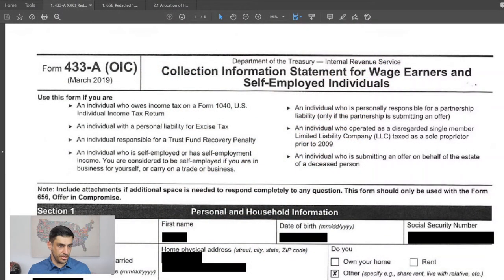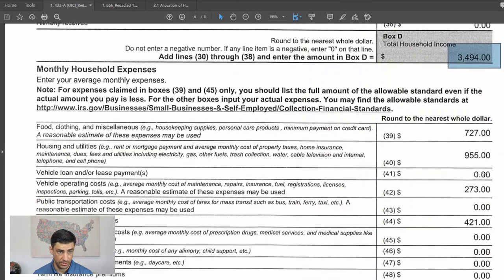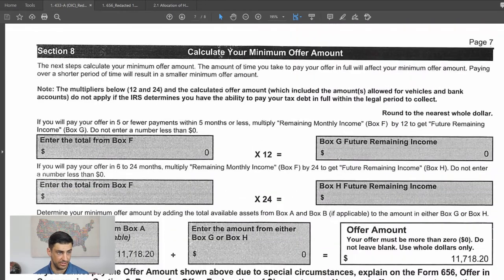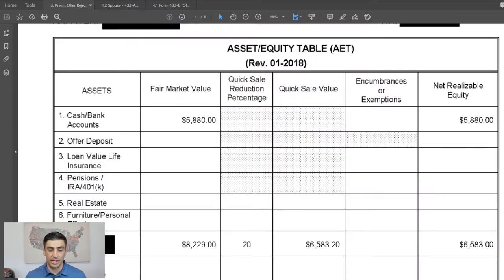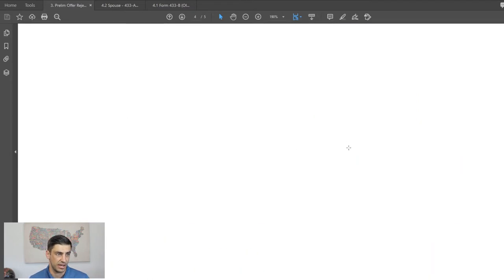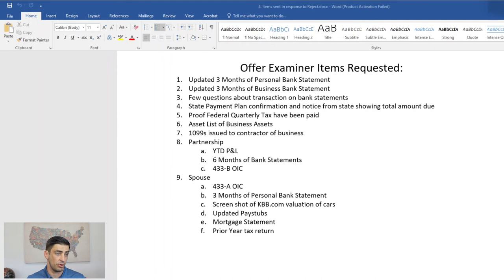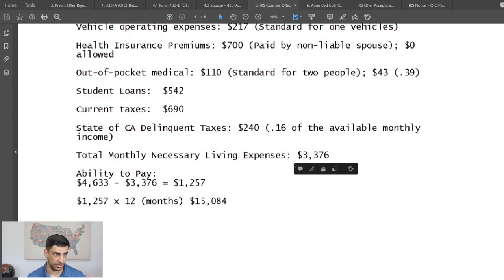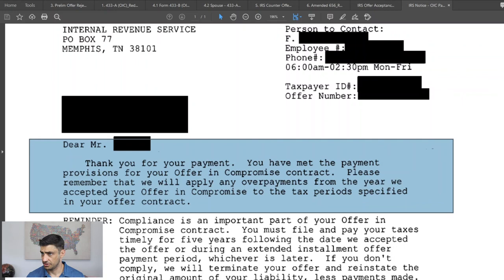IRS Offer in Compromise Case accepted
This is an example of the entire IRS offer in compromise from client of mine that got accepted by the IRS. We ended up settling about $400k of tax debt for about $27k. We go through all the documents filed, the IRS response, our rebuttal with some additional documents and eventually the settlement and letter showing the offer was accepted by the IRS!

00:00 Intro/Summary of Offer in Compromise Case – Accepted
01:22 IRS Form 433-A OIC used to get IRS Offer in Compromise accepted
08:54 IRS Form 656 used to get IRS Offer in Compromise accepted
10:53 List of Documents included in IRS Offer in Compromise
11:42 IRS Response to Offer in Compromise documents filed
16:42 Additional Documents requested to complete Offer in Compromise
20:43 IRS Response to Offer in Compromise additional documents filed
24:41 Letter showing IRS Offer in Compromise got accepted

Helpful Resources:

IRS Phone Number: Individuals
7 a.m. to 7 p.m. local time